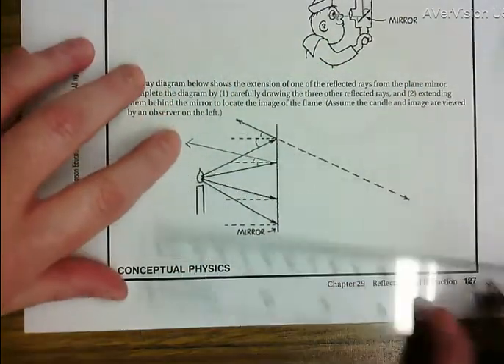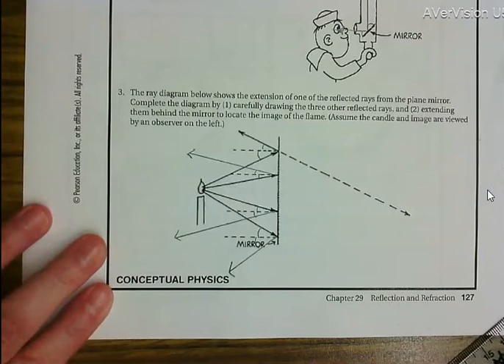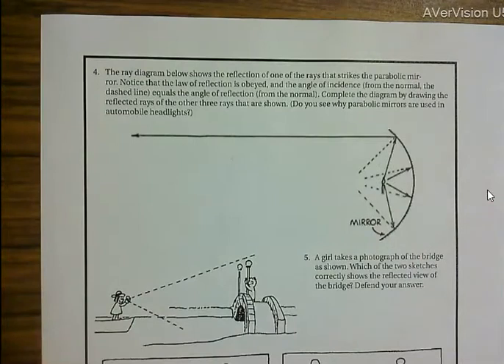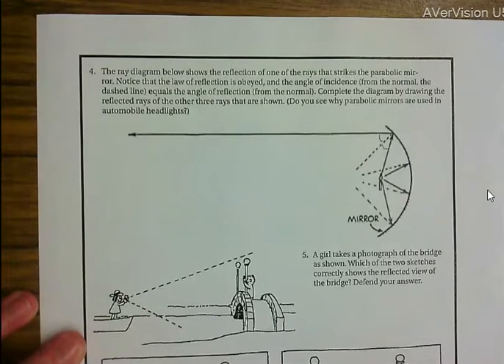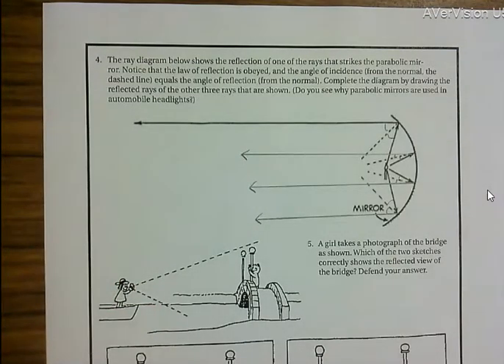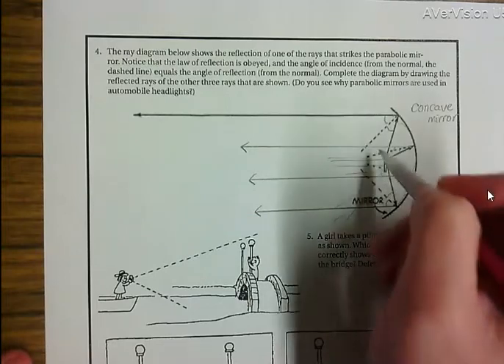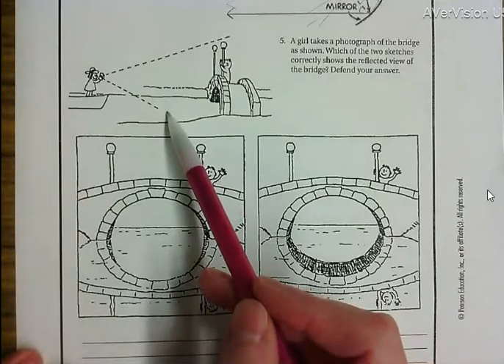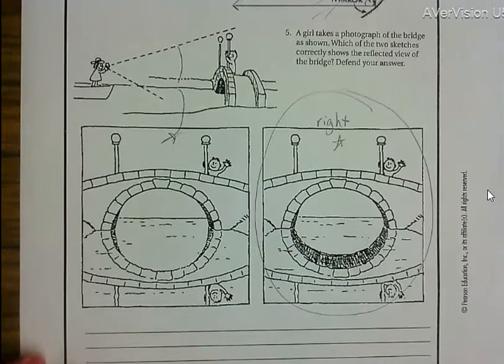APB CDP 29-1